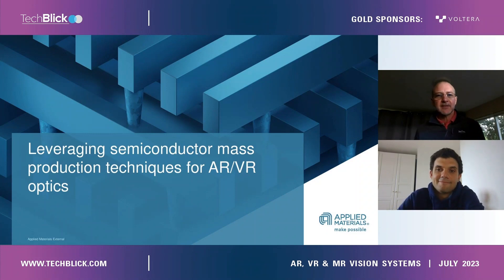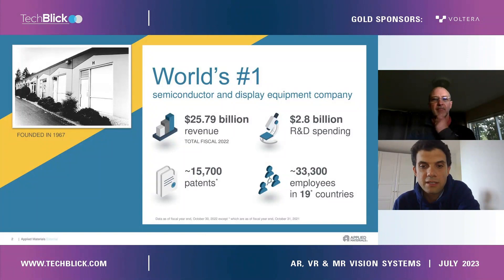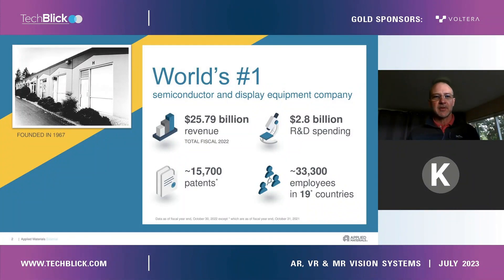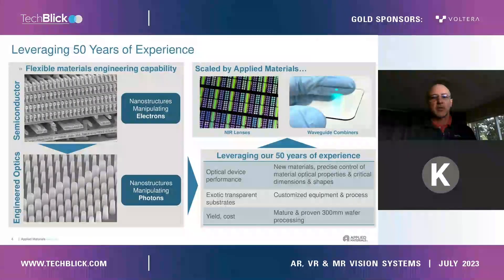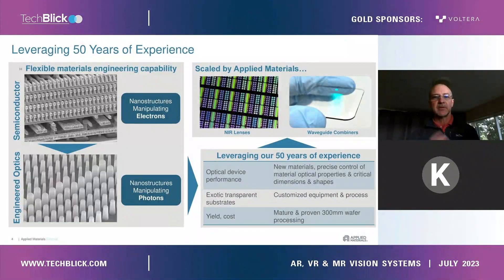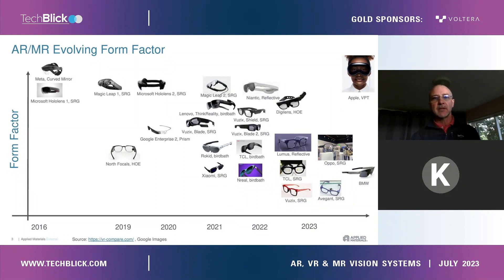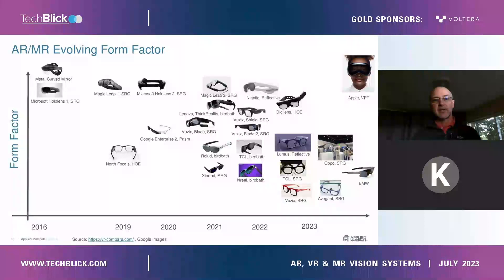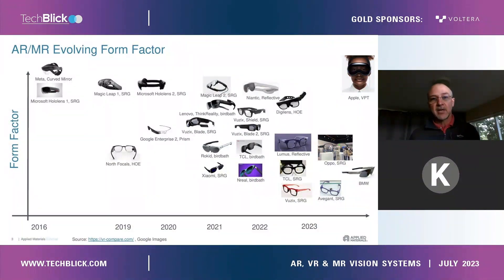Applied Materials | Leveraging semiconductor mass production techniques for AR/VR optics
Wayne McMillian, General Manager